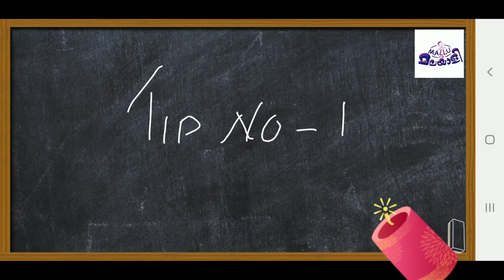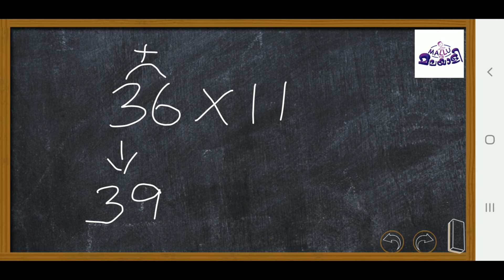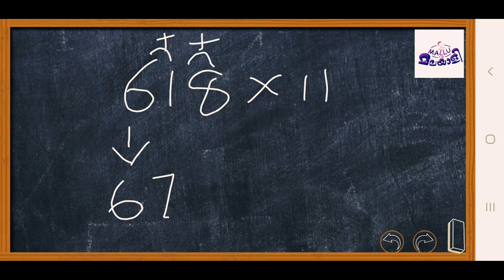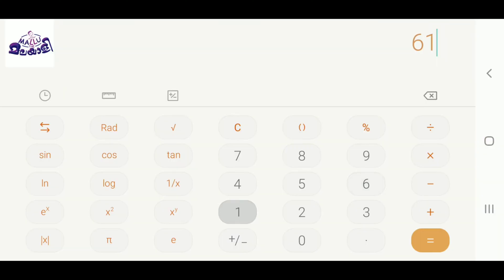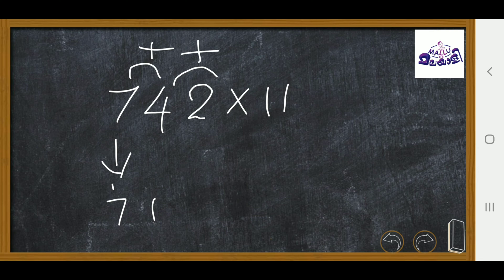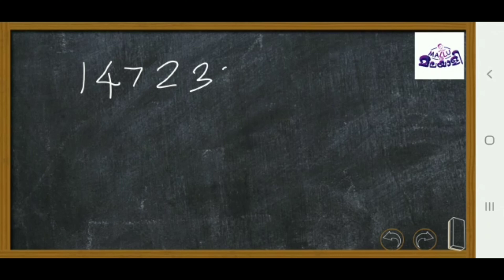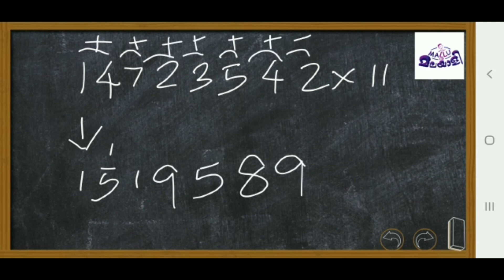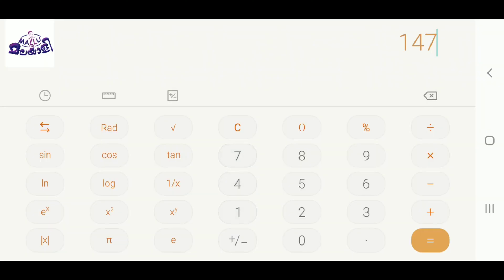Kanakkile kalikal | കണക്കിലെ കളികൾ | mallu the malayali | Maths tricks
New tricks for maths